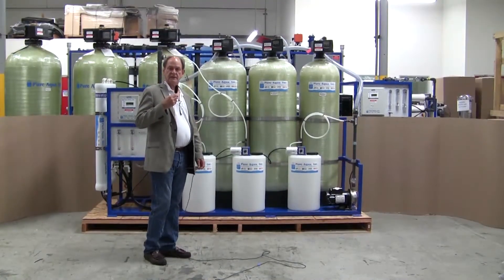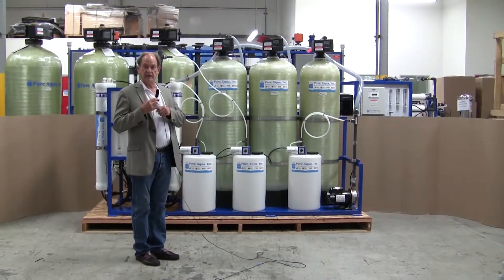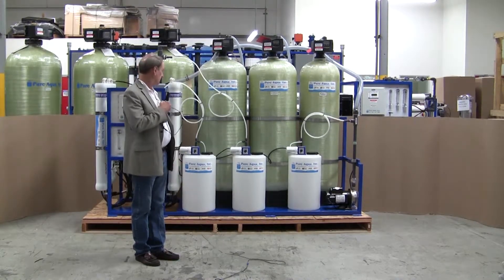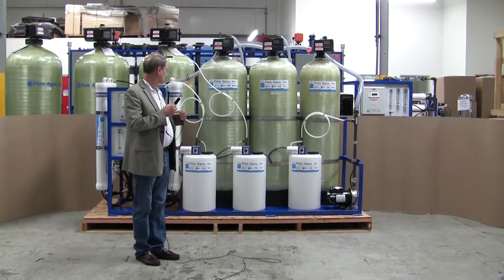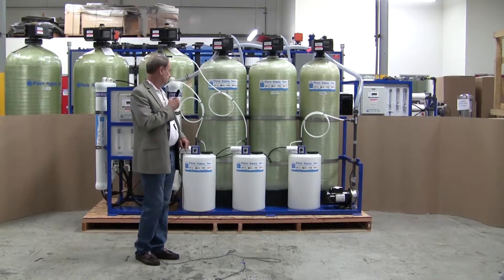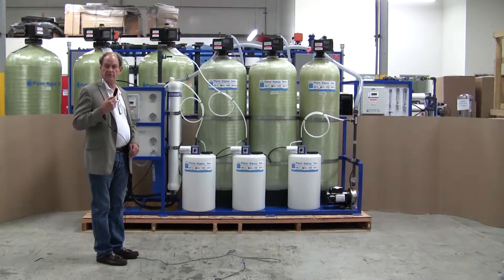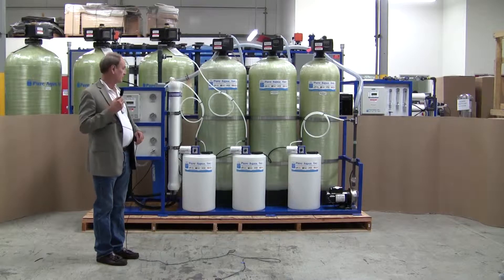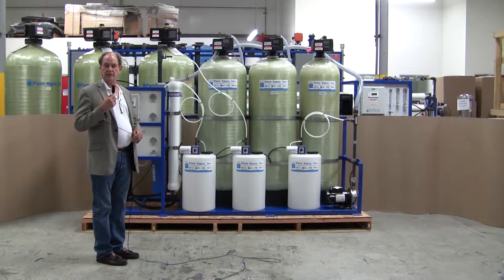Commercial Reverse Osmosis Filter Algeria, 15,000 GPD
Pure Aqua is a global leader in water treatment systems. A commercial reverse osmosis filter was designed for a major company in Algeria. It is scheduled to ship in July of 2014. The system is designed to produce fifteen thousand gallons of permeate per day from a well water feed. The complete system includes pre and post chlorination, multimedia, green sand, and activated carbon filtration, an antiscalant injection system, and a reverse osmosis system.